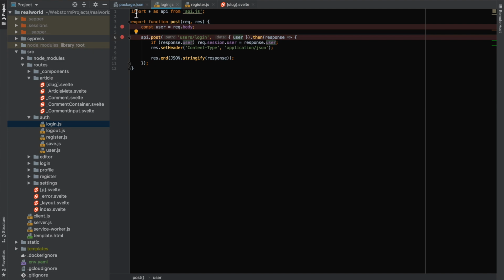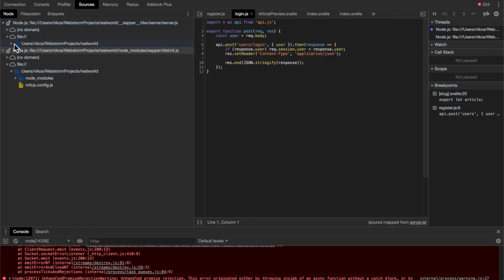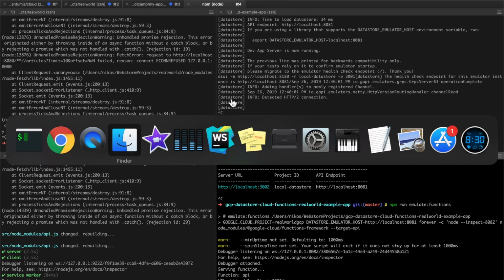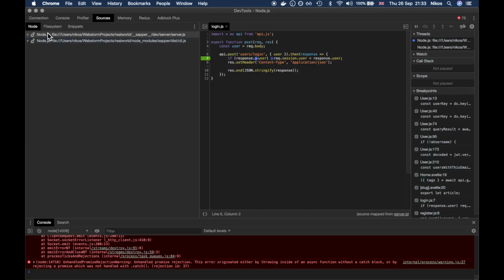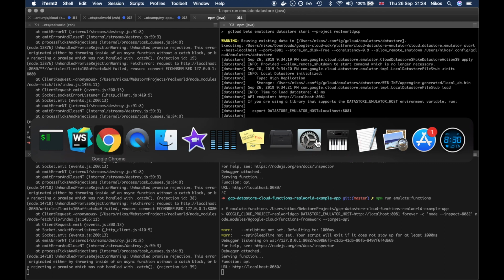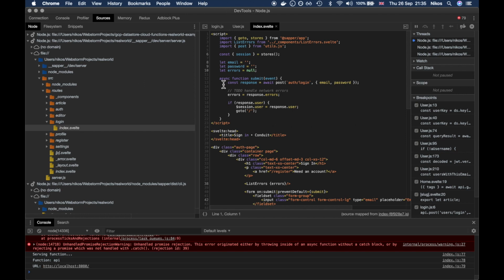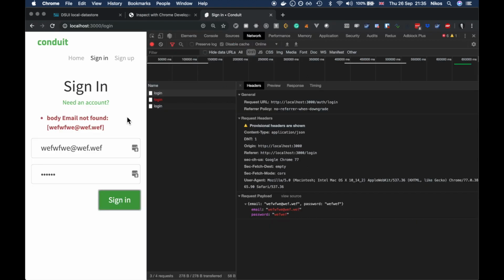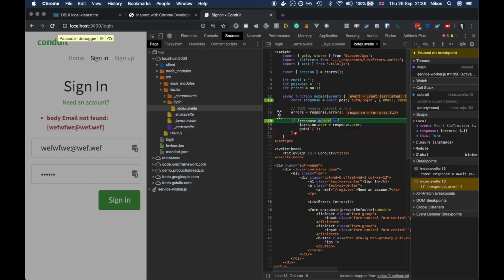INCEPTION - debugging sapper + Google Cloud Functions + Svelte files locally at the same time.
WARNING - this episode might hurt your brain if your debugging skills are weak. Don't worry it will pay off - eventually.